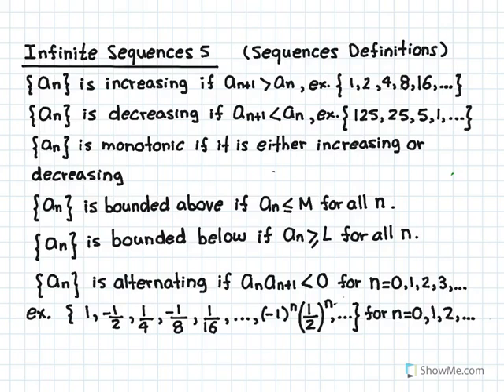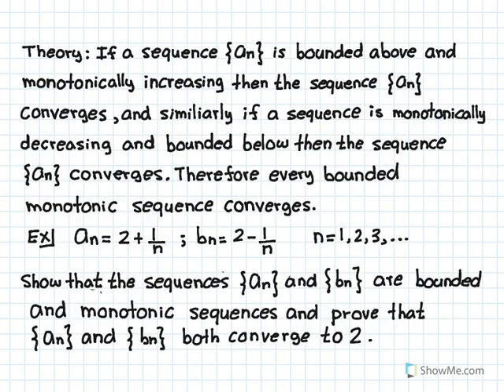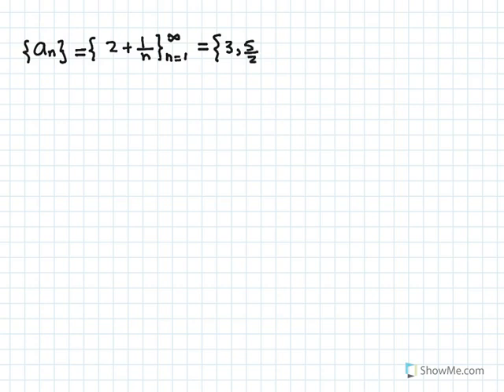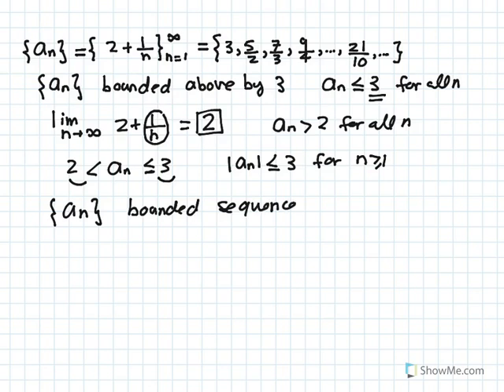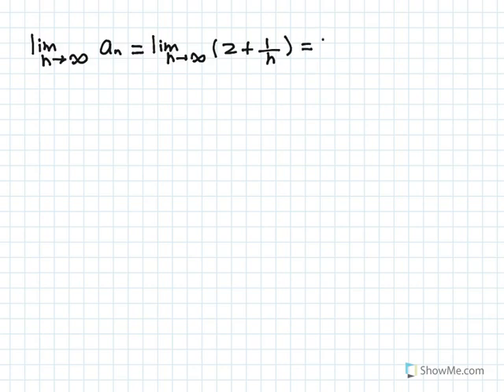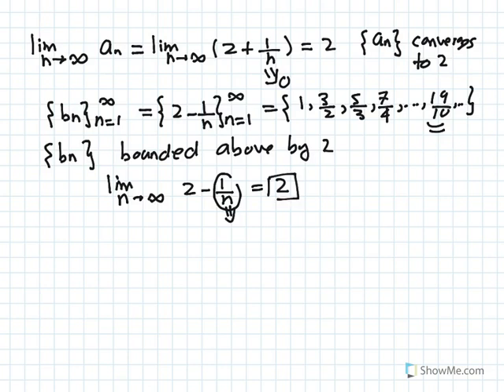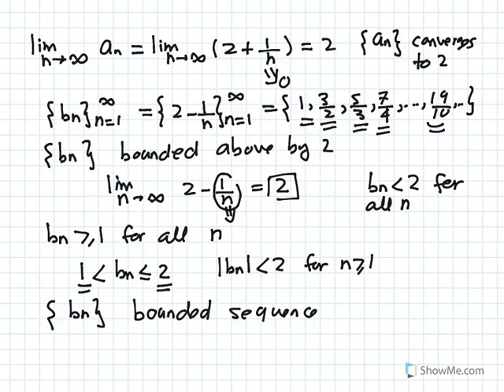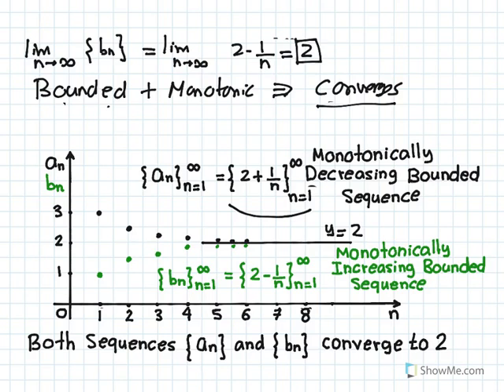SFU Math 152 tutor Infinite Sequences 5 Video 189